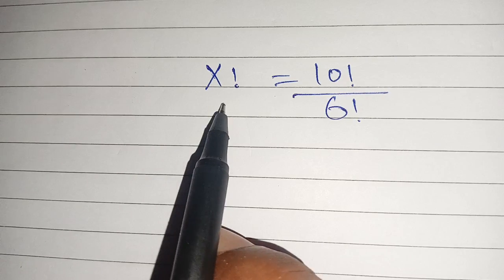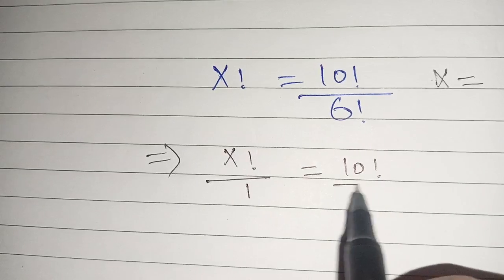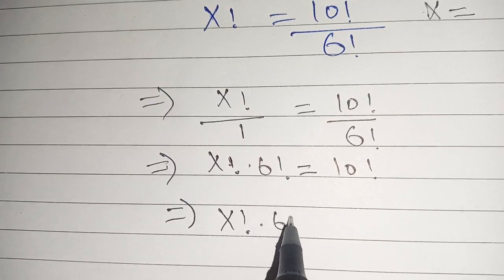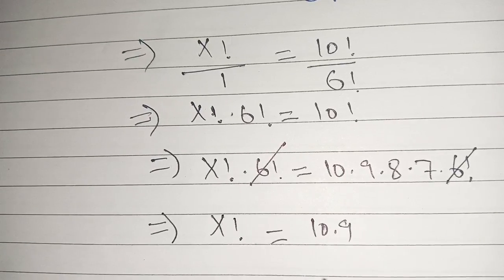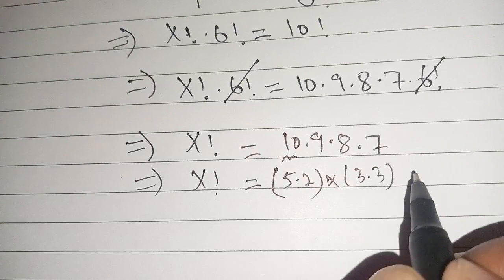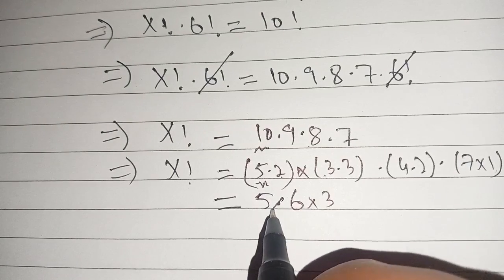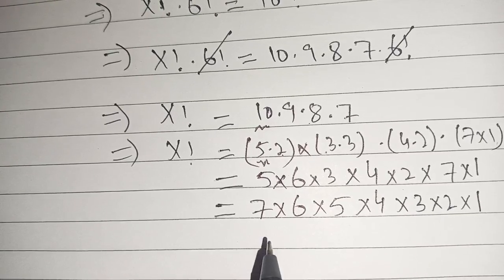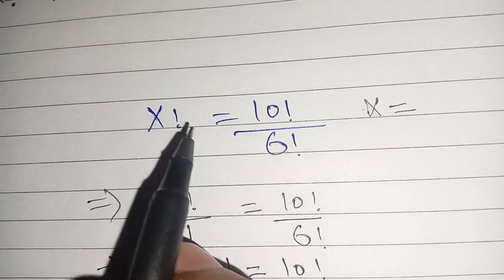A Nice Math Problem with Factorial ! . x= ?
Math Olympiad
A Nice Math Problem with Radicals • Math Olympiad Solutions